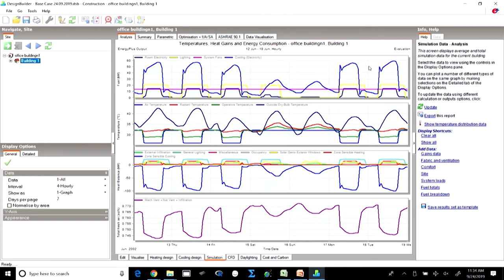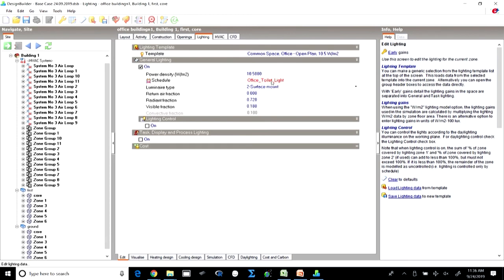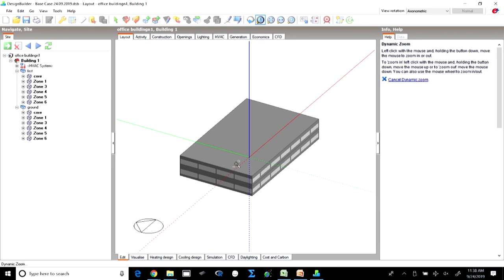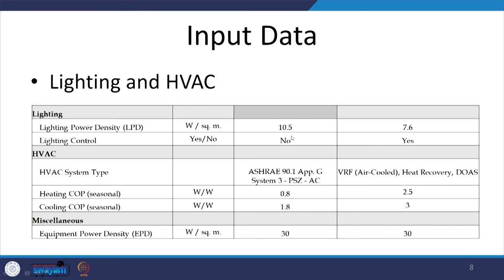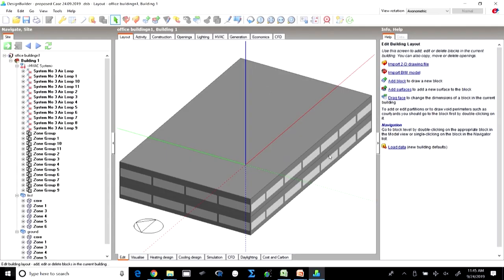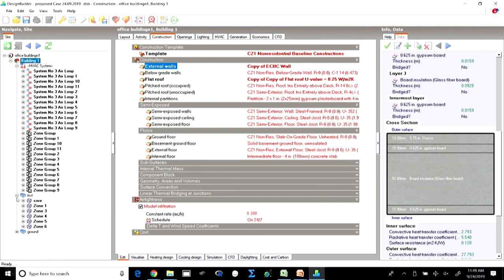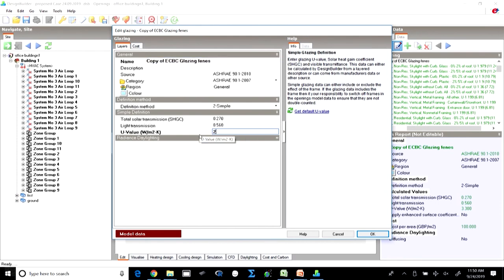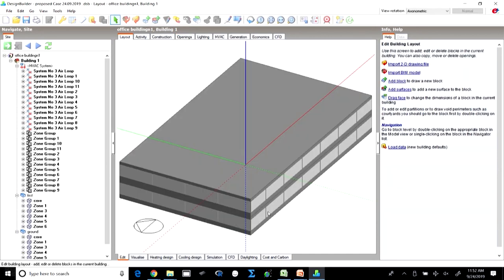Lecture 56 Whole Building Performance - VI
In This Video demonstrates the development of the proposed case simulation model through modeling of thermal properties of Building Envelope (including fenestrations) as per the actual design proposal, using DesignBuilder.